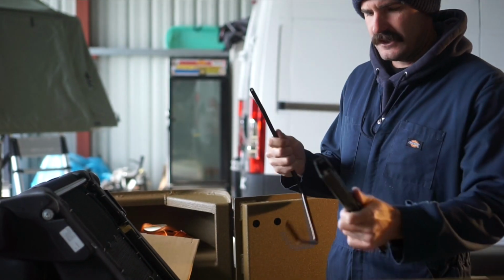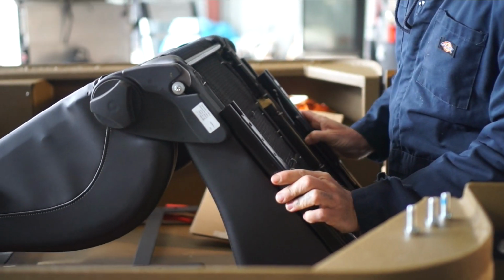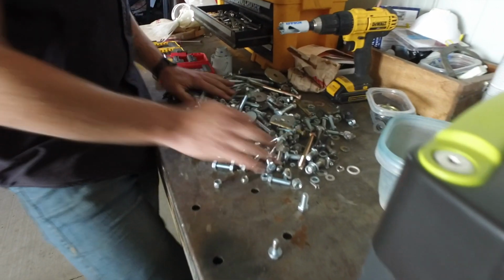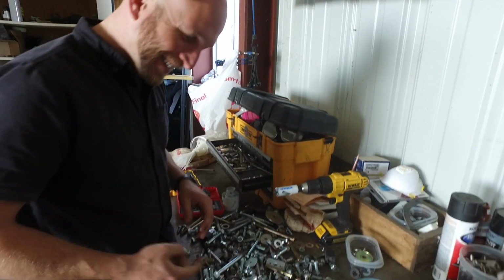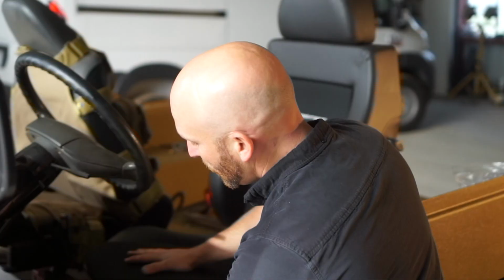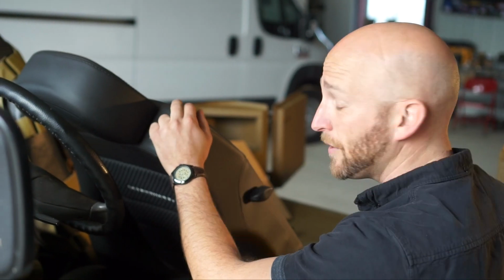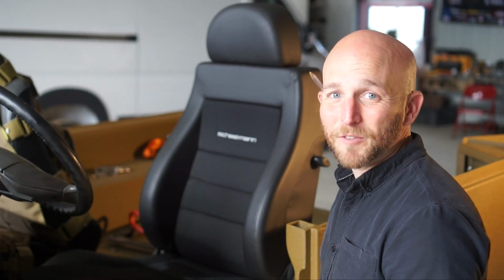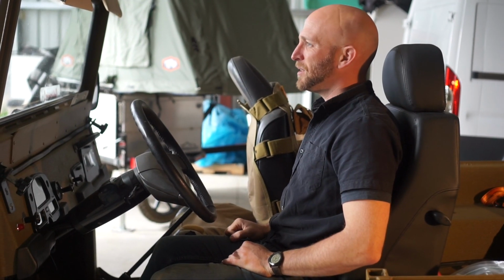CLEAN CRUISER PROJECT // Scheel-mann Seat Install on 1979 BJ40 Toyota Land Cruiser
Scheel-mann has been the leader in specialty automotive seating since 1966.

The seats are made in Stuttgart Germany by our team of expert craftsmen.

Building on a heritage of motorsports and performance road car seats, they manufacture a range of orthopedically designed seats for every body.